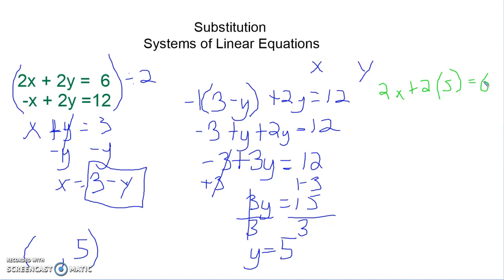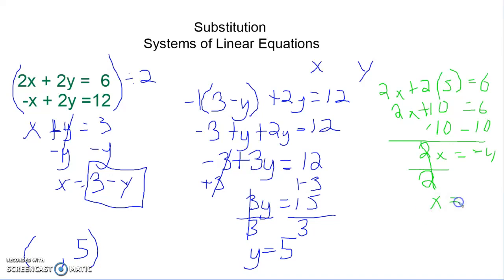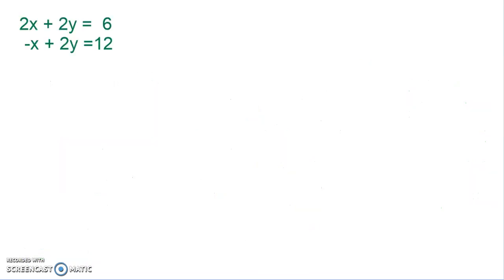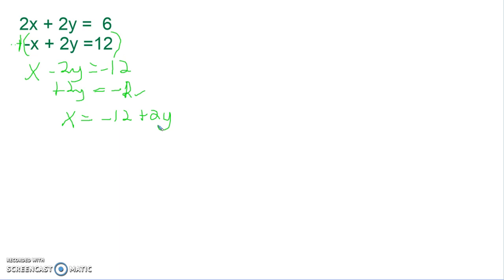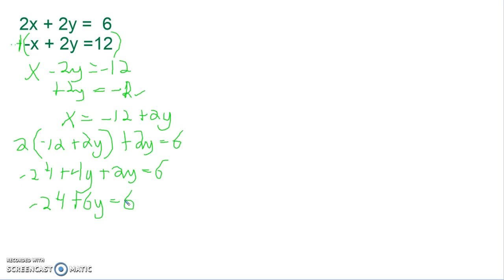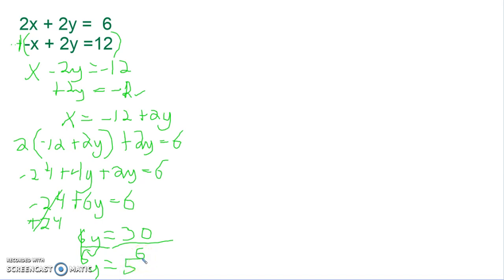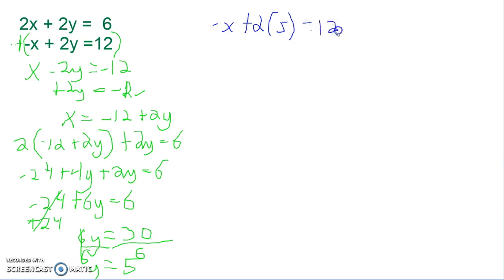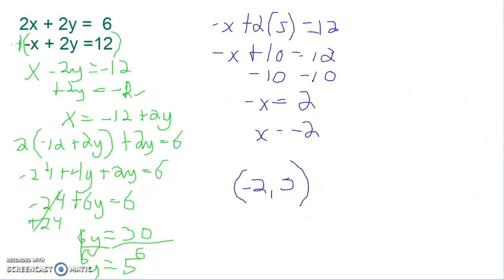Systems of Linear Equations with Substitution 1